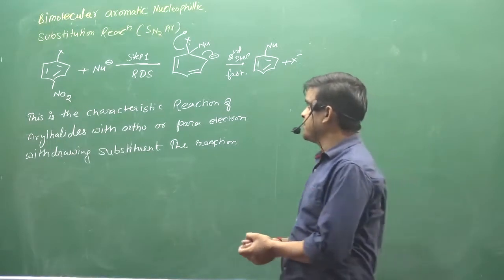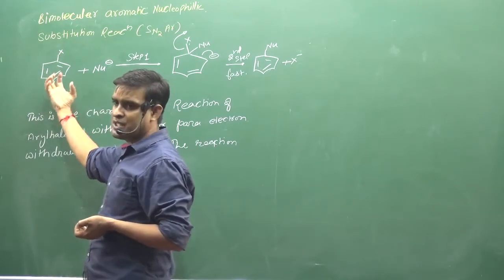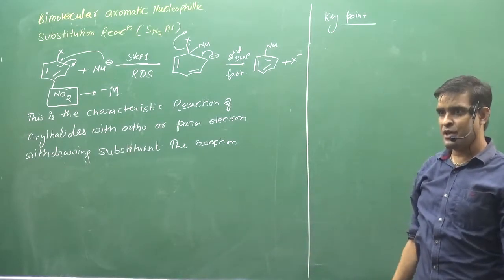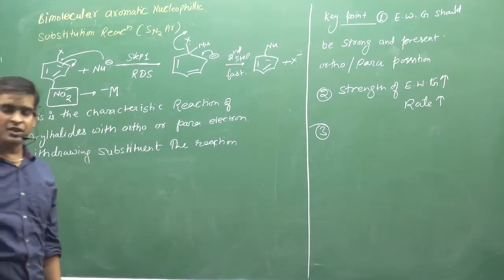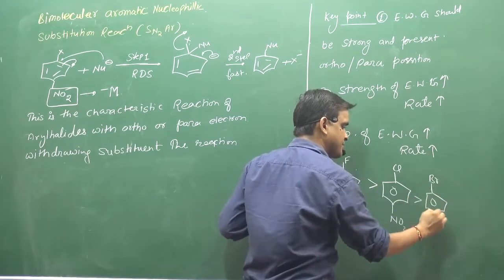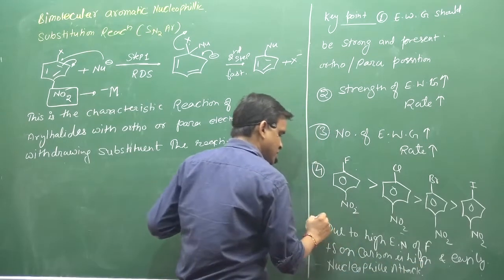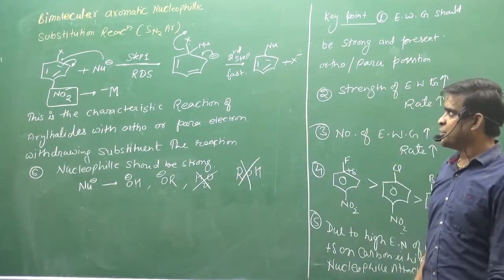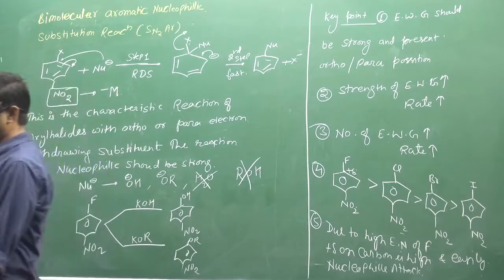4 SNar Reaction Mechanism | IIT | NEET | fsc pre medical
|| CHEMISTRY WORLD ||  SNar Reaction Mechanism